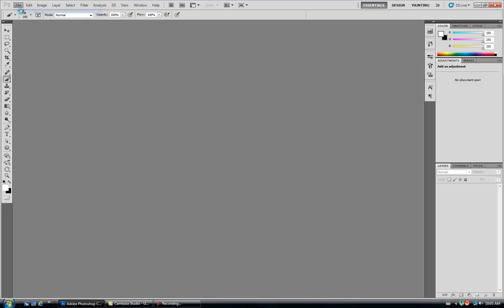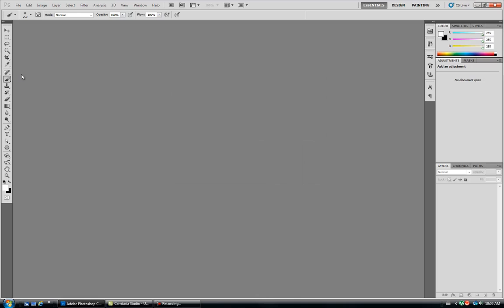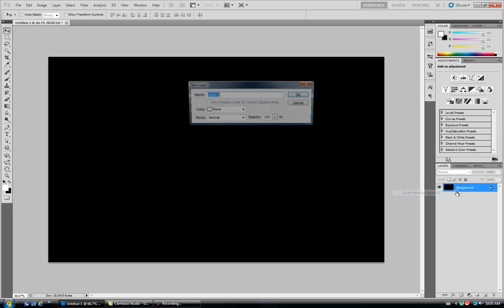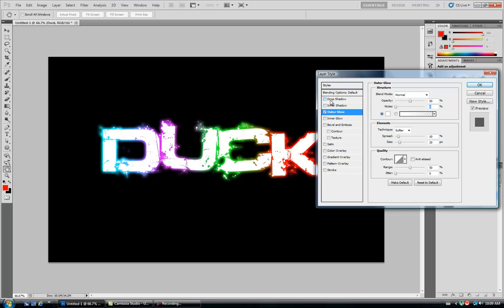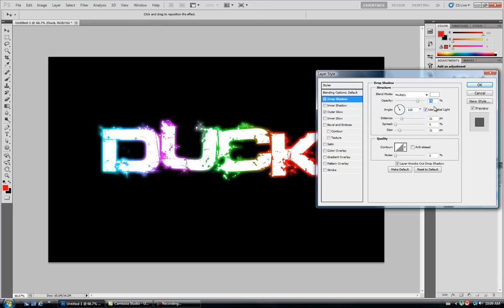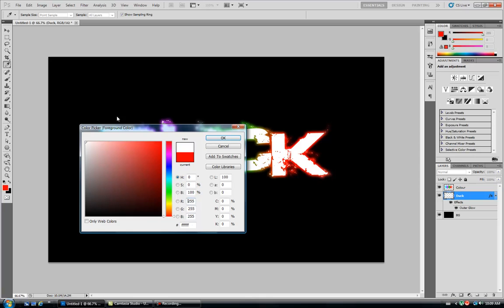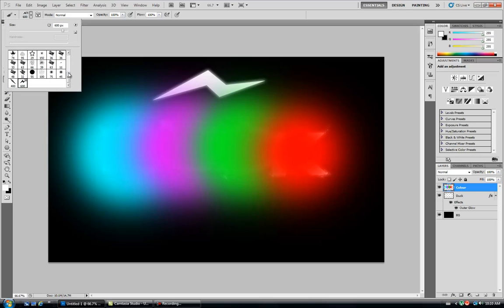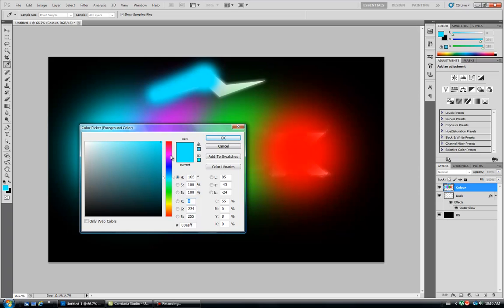Photoshop CS5 Tutorial - 1 - Colour Overlay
This Is A Very Basic Tutorial By Me On Making A Colour Overlay Text Effect And Shape Effect Int Photoshop.